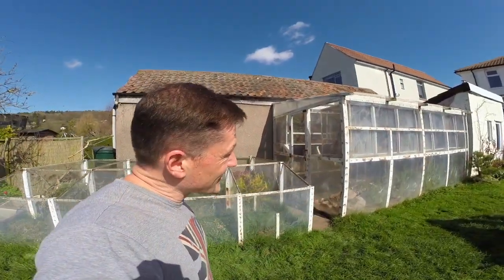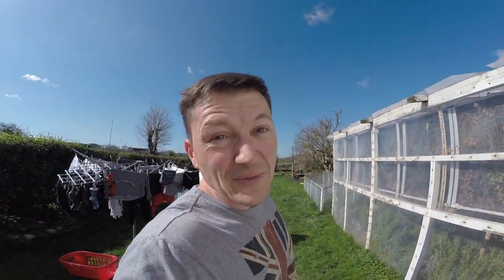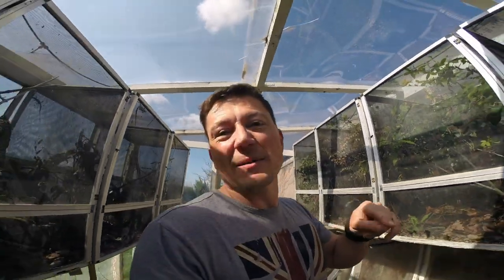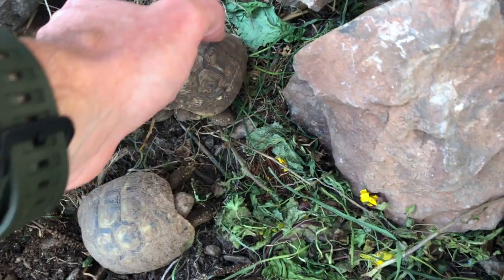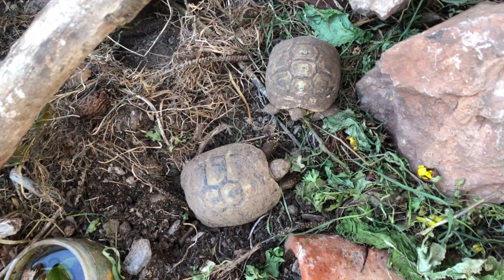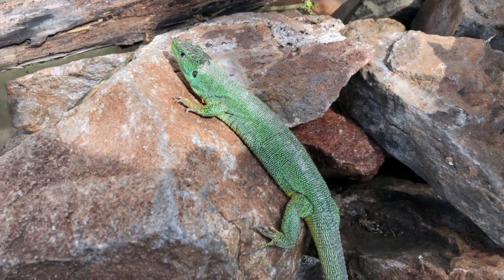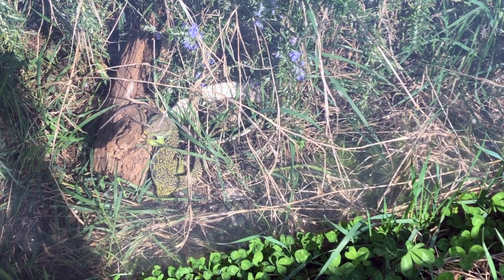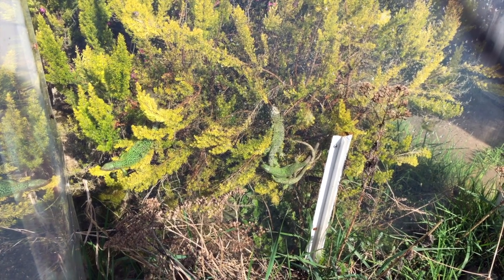Reptiles in our garden. Part 1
This time I want to take you on a different sort of adventure, this time its in our very own back garden! You see our back garden is a bit different to most others, for it is teeming with some of the exotic animals that we keep, join me and i'll introduce you to some as they wake up on this glorious spring day.